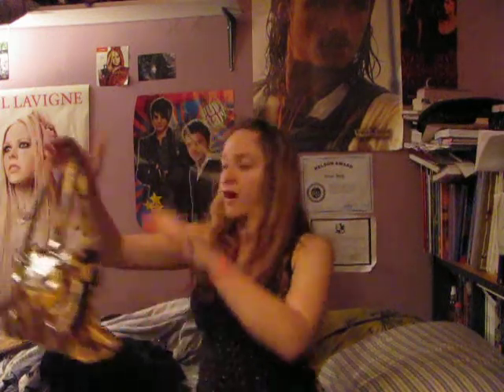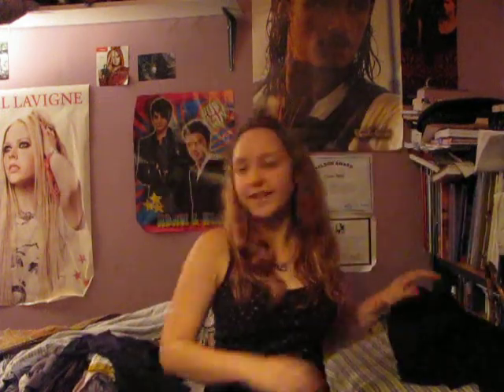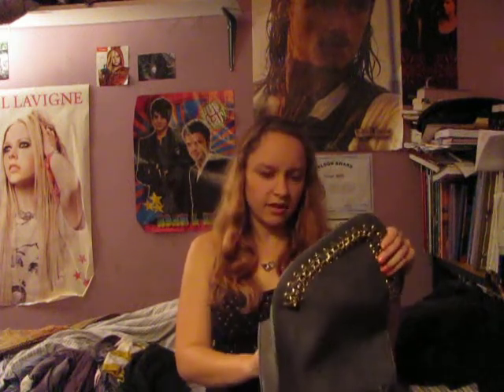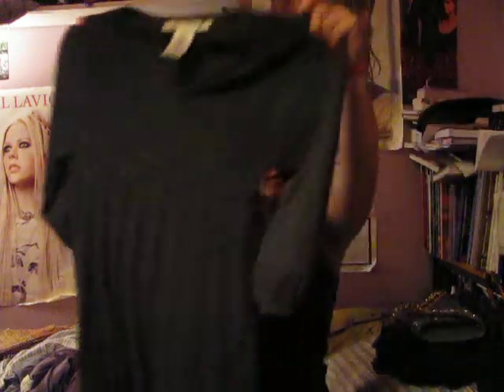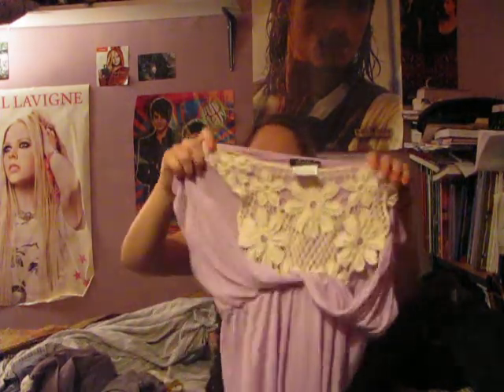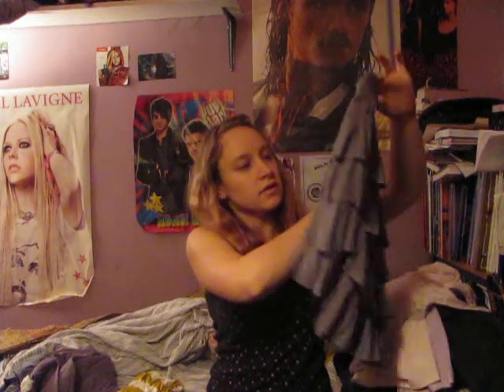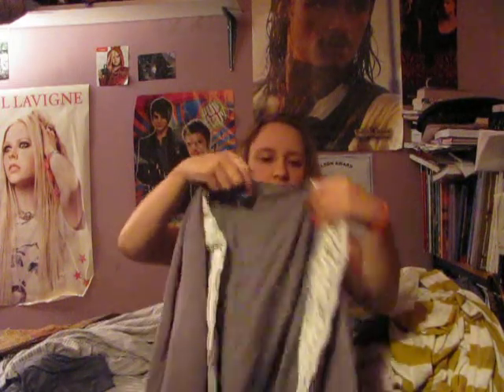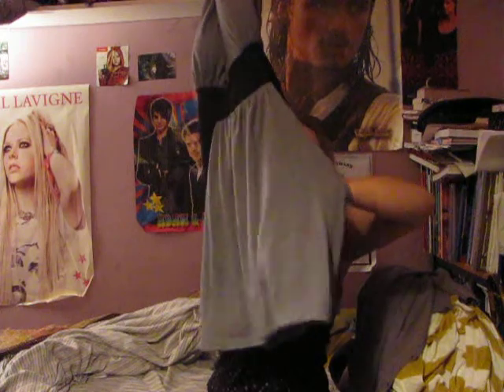WInners Haul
I went to Winners yesterday and picked up quite a few things. I love watching hauls so I decided that it was time to do one myself.